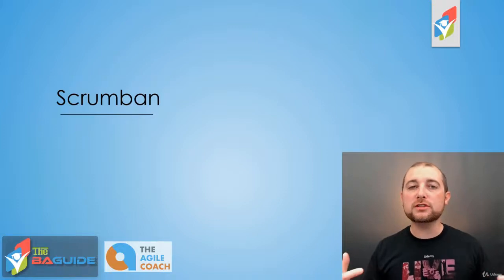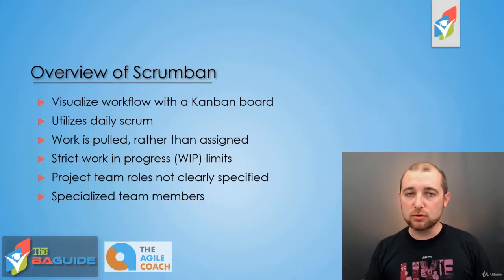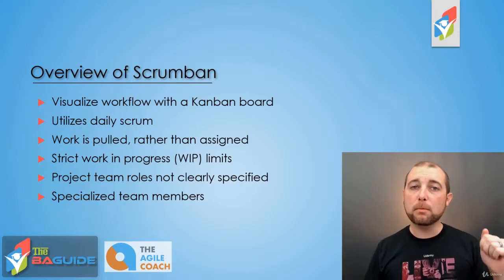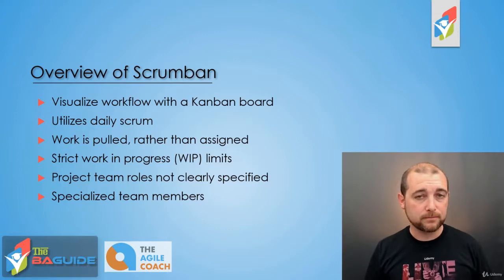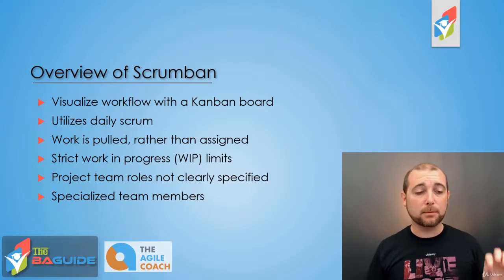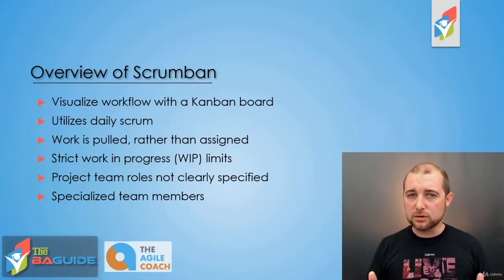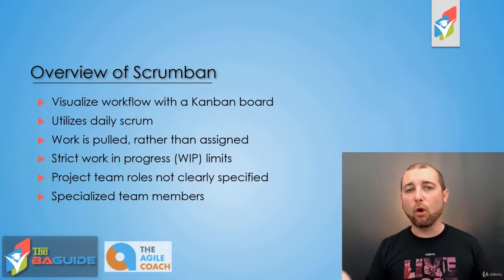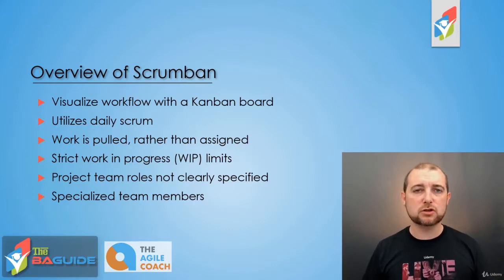1 Scrumban Overview